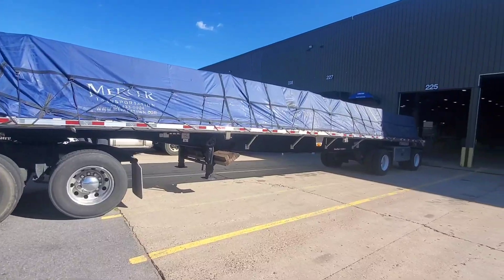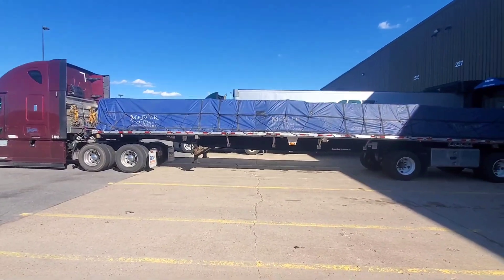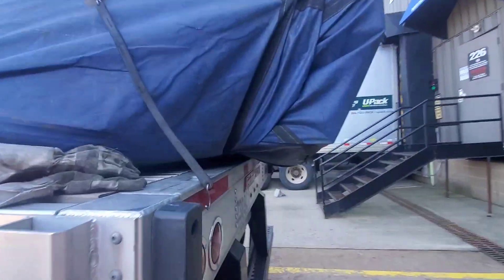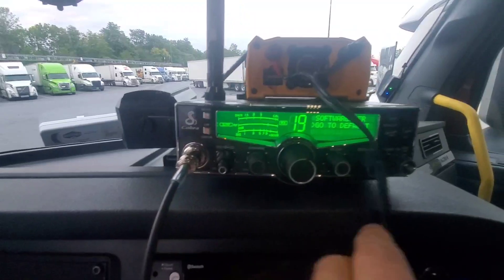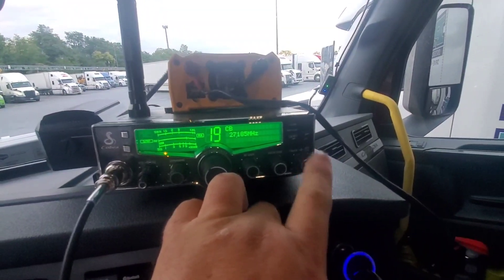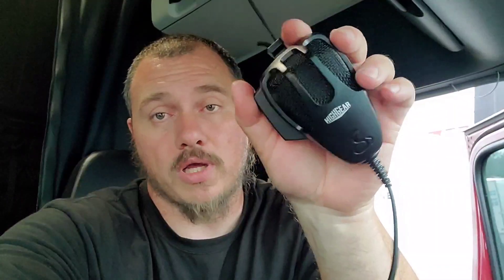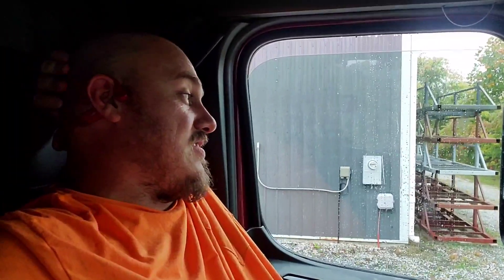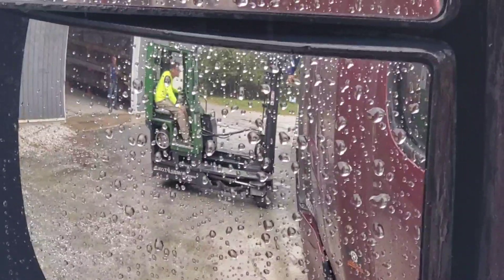Load #46 Aluminum Extrusions: Wausau, WI - Windsor, PA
Owner operator at Mercer transportation.